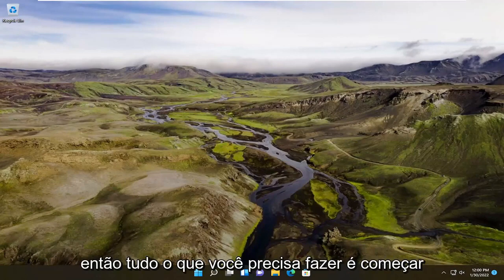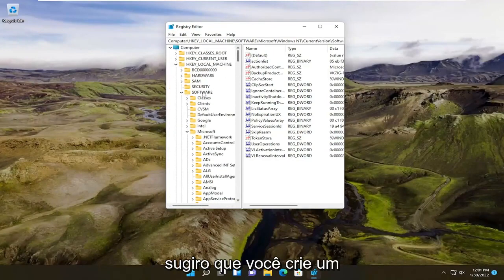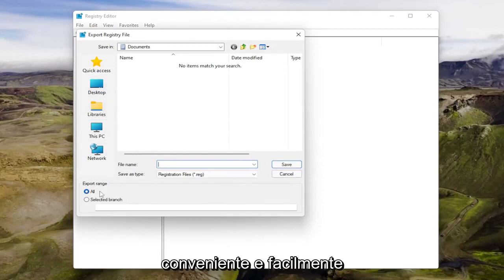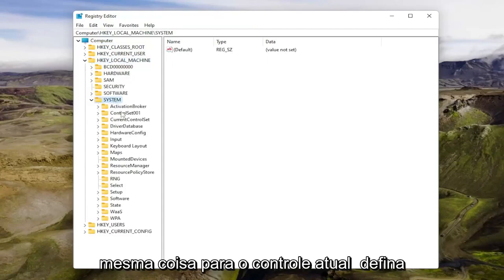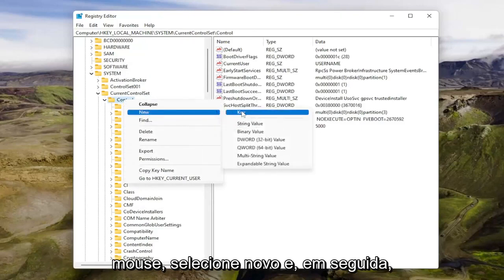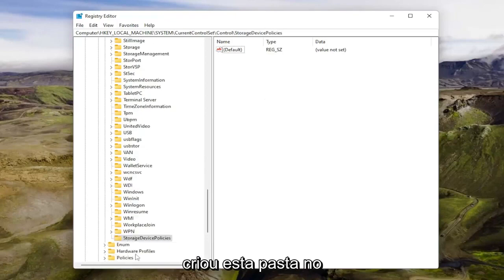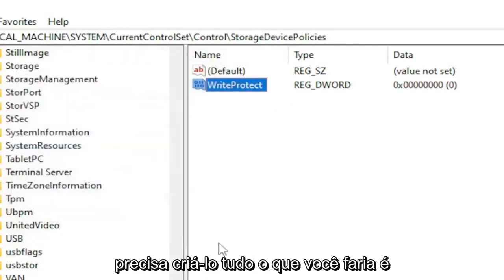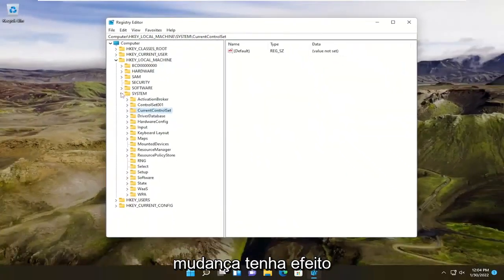A Mídia é Protegida Contra Gravação? Como Corrigi-lo no Windows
Remover mídia é mensagem protegida contra gravação no Windows 10 e no Windows 11.

Se você estiver recebendo o código de erro ERROR_WRITE_PROTECT com a descrição A mídia está protegida contra gravação, siga as etapas de solução de problemas listadas neste tutorial para corrigi-lo.

A mensagem de erro 'ERROR_WRITE_PROTECT', também conhecida como erro 19 (0x13), geralmente ocorre quando os usuários tentam gravar dados em dispositivos de armazenamento internos ou externos.

Este erro impede que os usuários realmente gravem qualquer arquivo no disco rígido do PC, unidade externa, unidade flash USB, etc.

Problemas abordados neste tutorial:
como remover mídia protegida contra gravação
como remover a proteção contra gravação de mídia do cartão SD
como remover a proteção contra gravação de mídia do usb
como remover a mídia do dispositivo está protegida contra gravação
mídia usb proteção contra gravação remover

Este tutorial se aplica a computadores, laptops, desktops e tablets executando o sistema operacional Windows 11 e Windows 10 (Home, Professional, Enterprise, Education) de todos os fabricantes de hardware suportados, como Dell, HP, Acer, Asus, Toshiba, Lenovo, Huawei e Samsung.